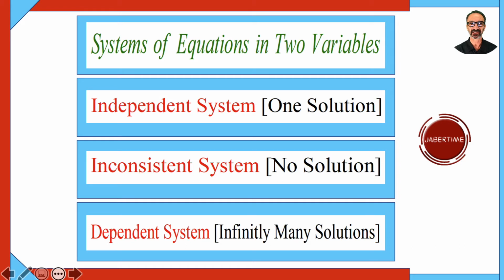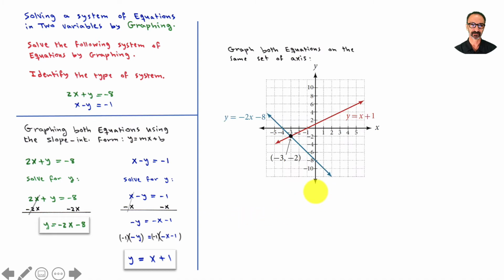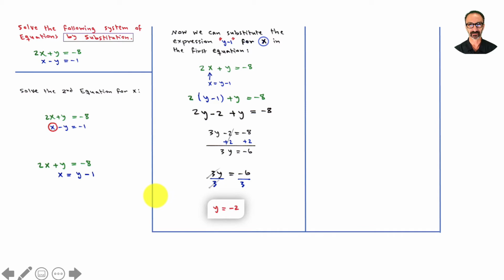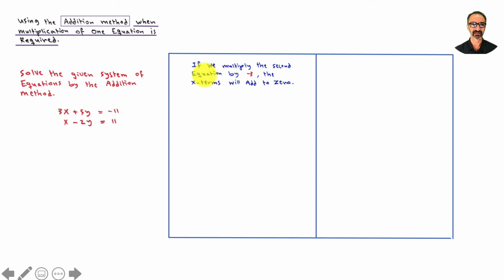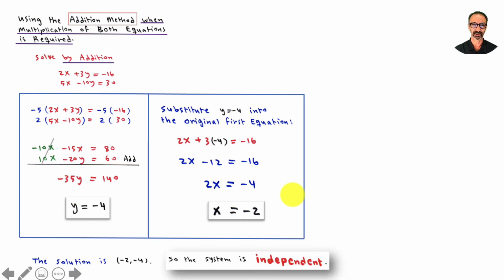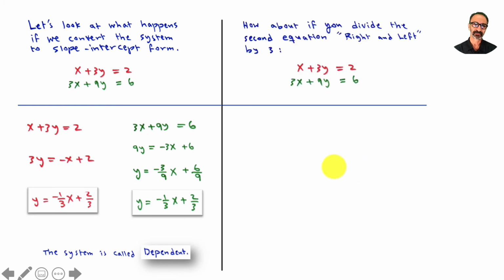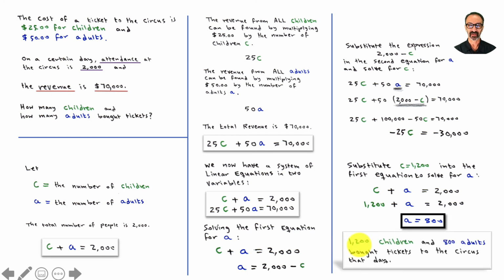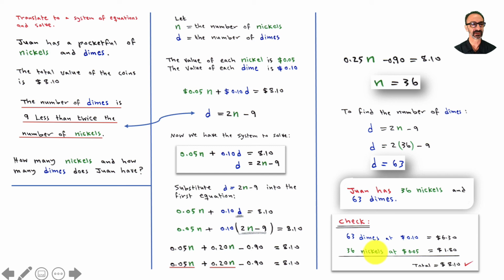Systems of Equations in Two Variables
0:00 Systems of Equations in Two Variables introduction.
Independent System [ One Solution].
Inconsistent System [ No Solution].
Dependent System [ Infinitely Many Solutions]
2:17 Determine whether the ordered pair  ( 5, 1)  is a solution to the given System of Equations:
2 x - 9 =y
4:23 Example of Solving a System of Equations in Two Variables by Graphing using the Slope-Intercept Form.
7:39 Example of Solving a System of Equations in Two Variables by Graphing using the Standard Form method in Graphing " Y-int and x-int".
11:00 Example of Solving a System of Equations in Two Variables by the Substitution Method.
15:00 Example of Solving a System of Equations in Two Variables by the Addition Method.
17:56 Example of Using the Addition Method when multiplication of ONE Equation is Required.
21:20 Example of Using the Addition Method when multiplication of BOTH Equations is Required.
25:34 Example of Solving an Inconsistent System of Equations.
27:46 Example of Solving a Dependent System of Equations in detail. Same line, same slope, and y-intercept, Infinitely Many Solutions.
32:25 Real-World Application problem, " Adult Tickets and Child tickets...".
38:00 Real-World Application problem, " Nickels and Dimes...".

JaberTime.